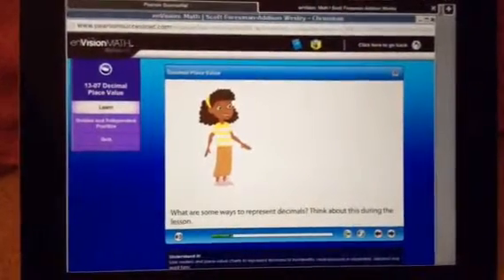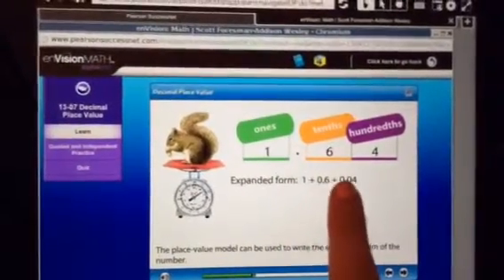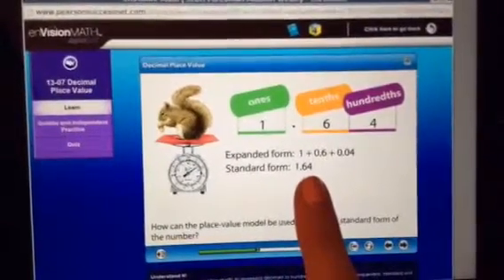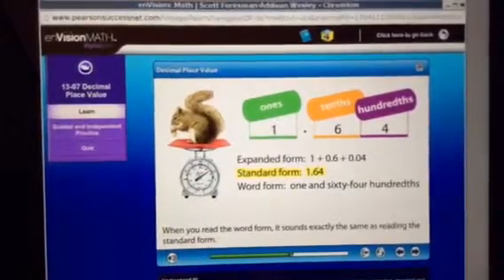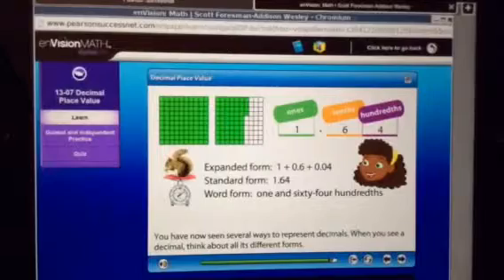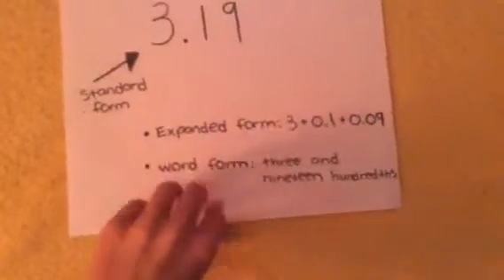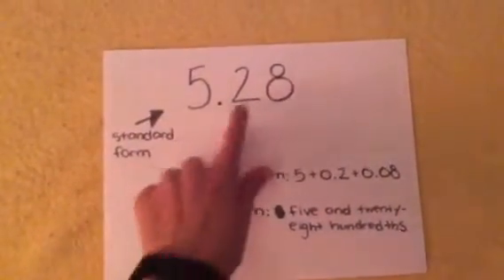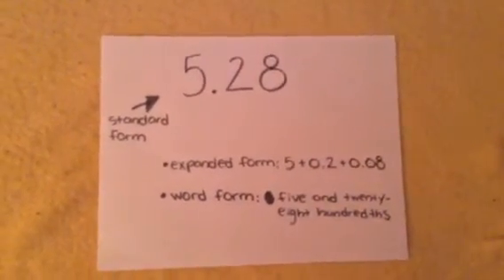Decimal Place Value